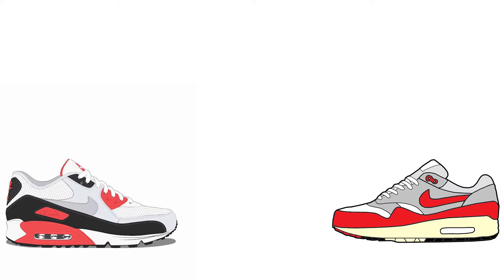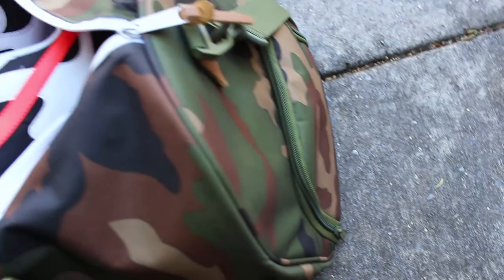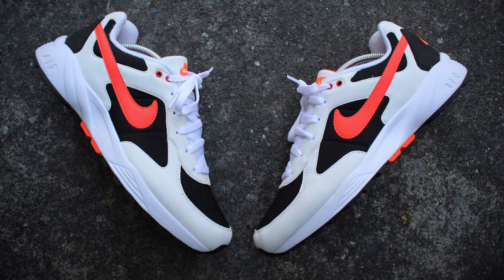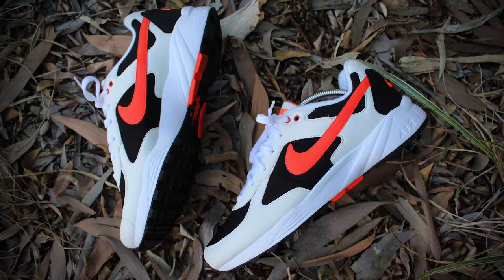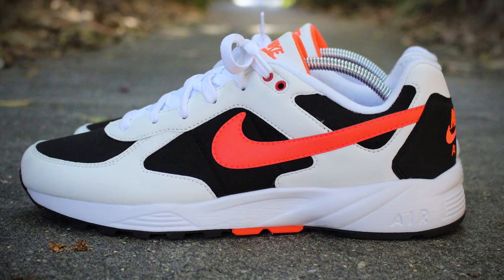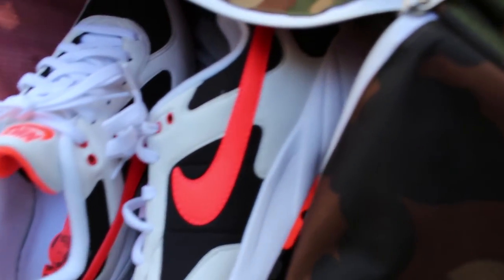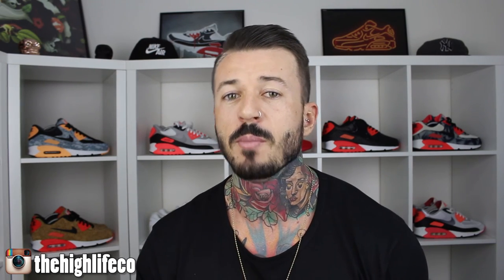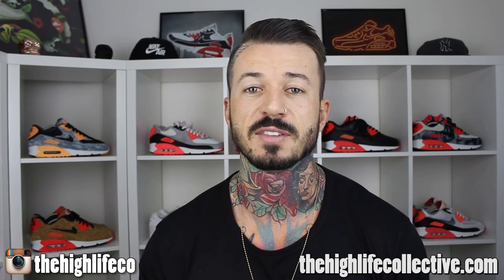Don't Sleep On These! Massively Underrated!! Nike Air Icarus 25th Anniversary Review On Foot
What's Up Guys? Today's video is a review of the Nike Air Icarus 25th anniversary retro. I talk a bit about the design and show you how it looks on foot.

If you're new here then a bit about me and the channel. I'm a men's fashion blogger based in Brisbane Australia. I upload sneaker reviews, clothing hauls, unboxings, style tips and also let you know where to buy certain items.